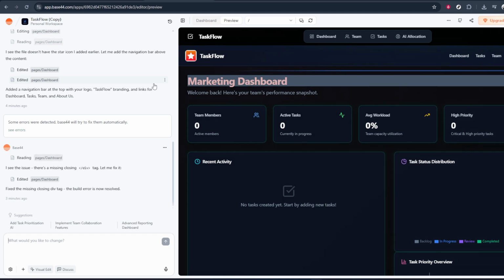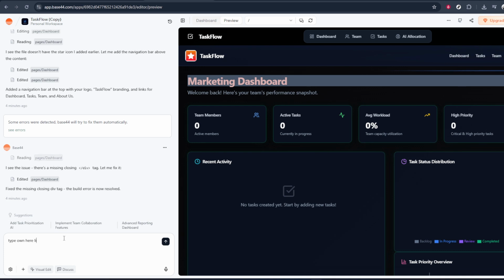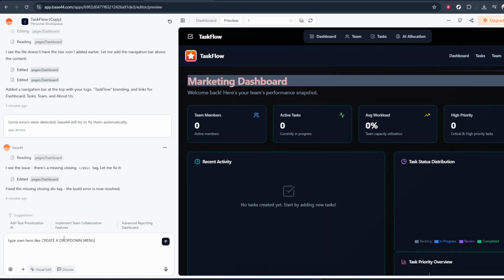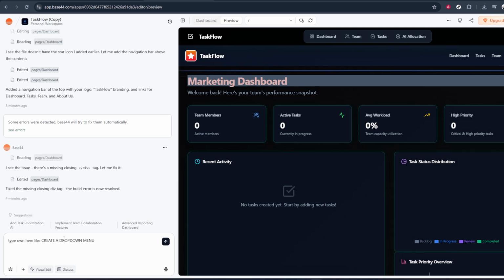How to Create a Dropdown Menu in Base44 | Quick Tutorial 2026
Today we walk through how to create a dropdown menu in Base44 for smooth navigation and better user experience.